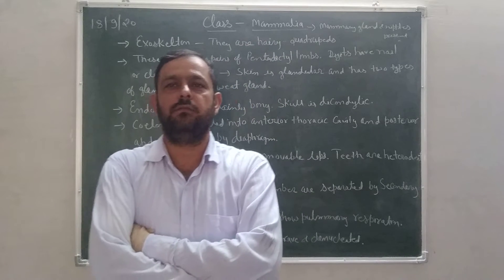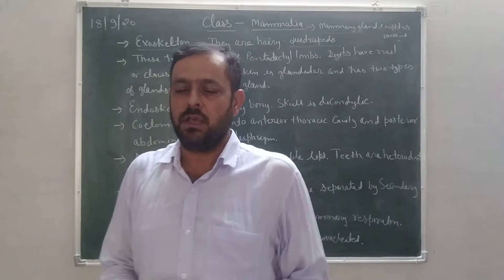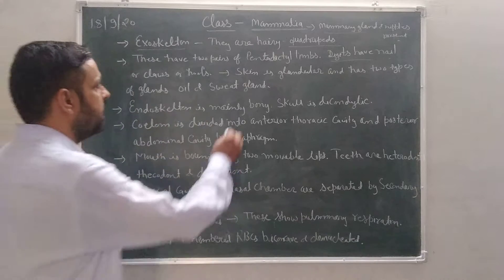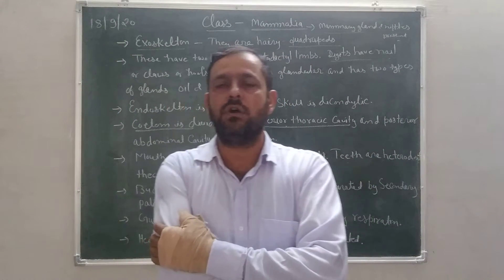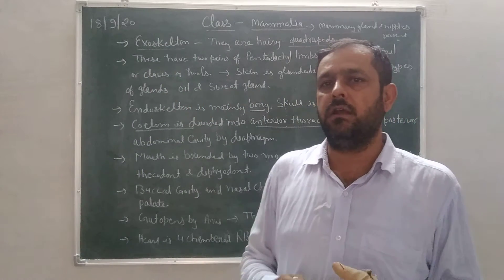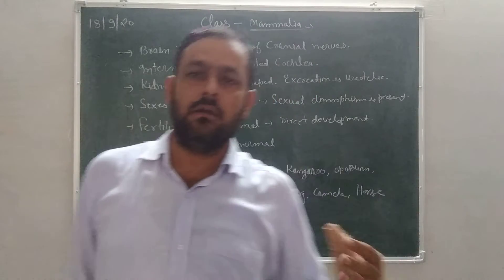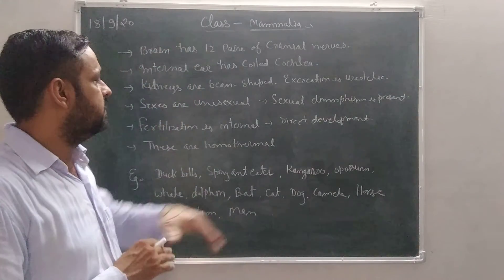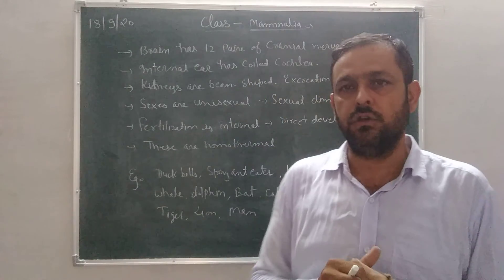Class 11EM|| 18-09-2020||Topic-Class -Mammalia||L-4